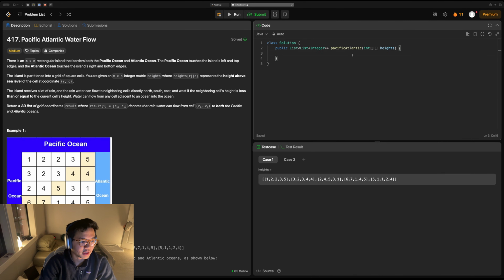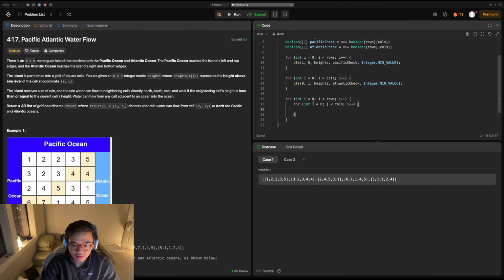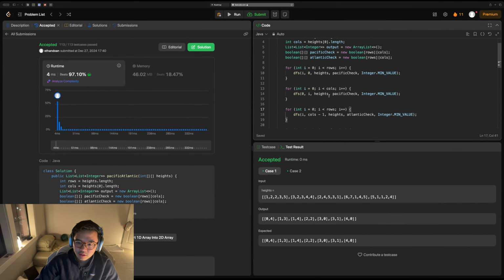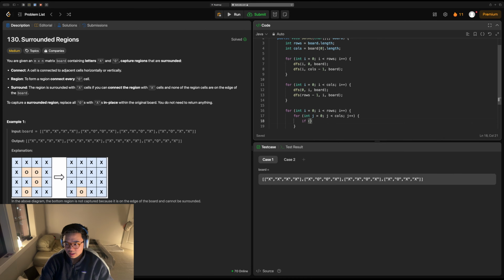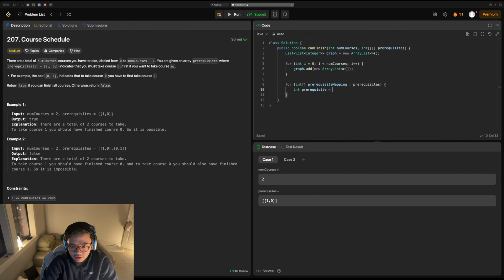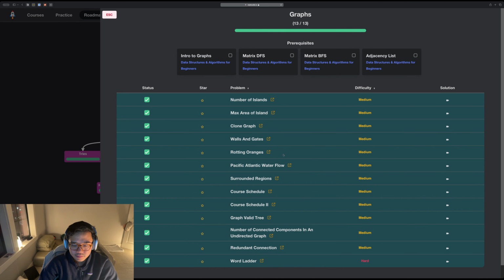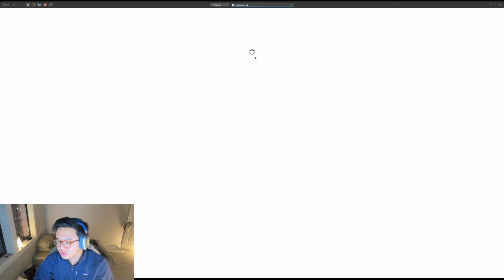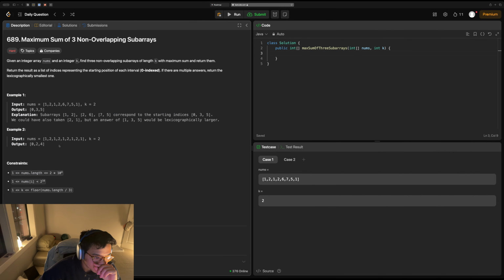Leetcode Stream | Day 98